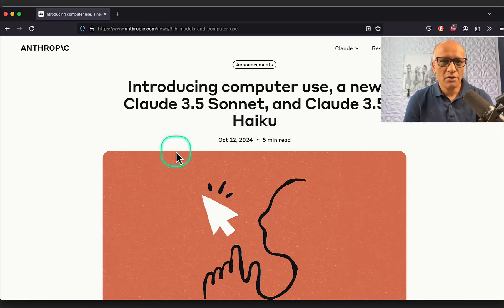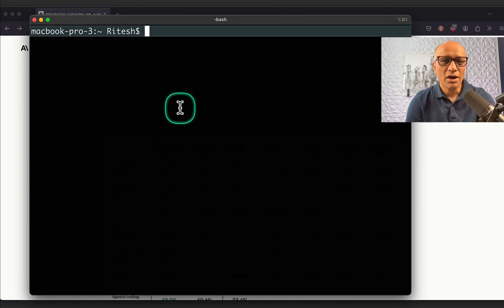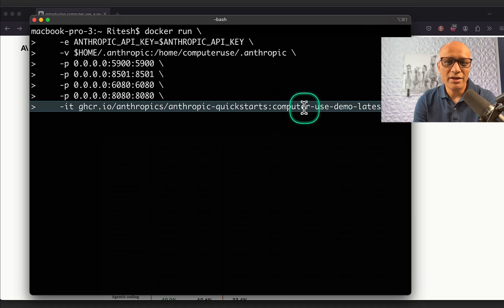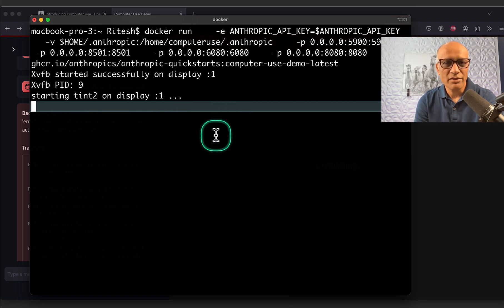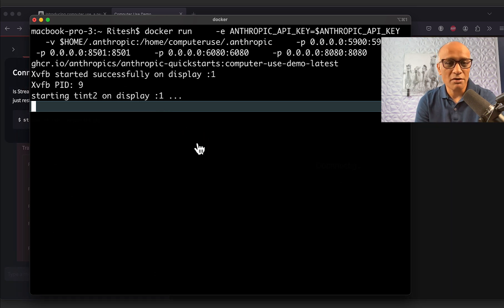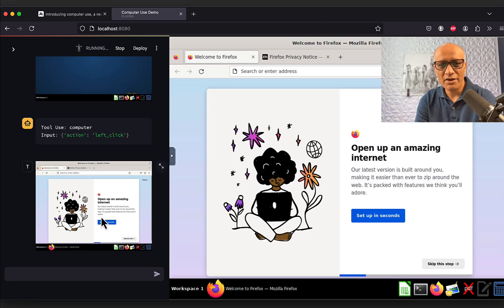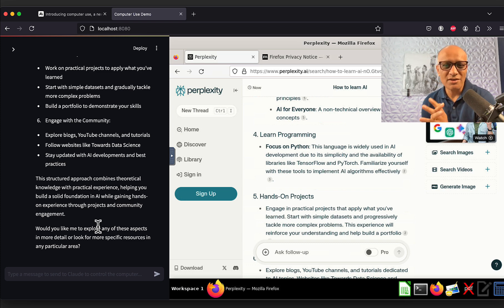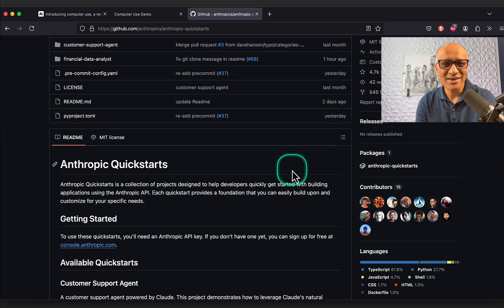How To Use Claude's New Computer Control Feature | Anthropic AI Demo Tutorial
🤖 Anthropic just released an experimental Computer Use feature for Claude 3.5, letting AI control your computer! In this tutorial, I show you:

⚡️ Complete setup of Anthropic's Computer Use demo
🐳 Docker container setup for safe testing
🌐 How Claude can browse websites autonomously
🔒 Security considerations and containerization
⚙️ Port configurations and environment setup

🕒 Timeline:
0:00 - Introduction & Feature Overview
1:40 - Docker Setup
3:40 - Running the Container
5:20 - Browser Demo
7:30 - Testing Perplexity Search
10:30 - Technical Analysis
12:00 - GitHub Repository & Next Steps

⚠️ Note: This is an experimental feature - always use in a contained environment for security.